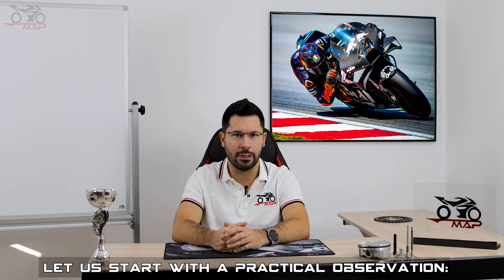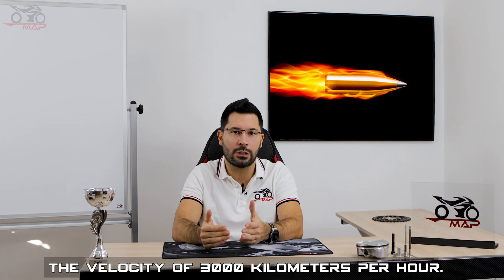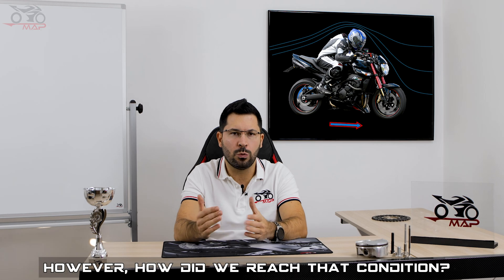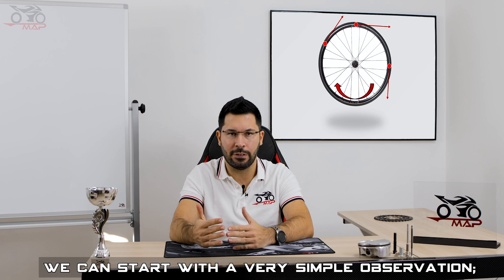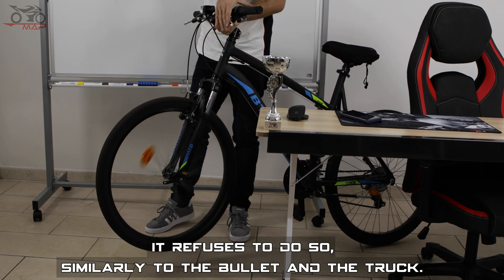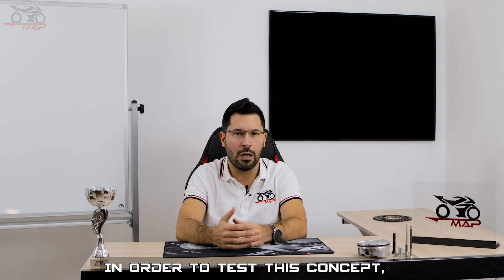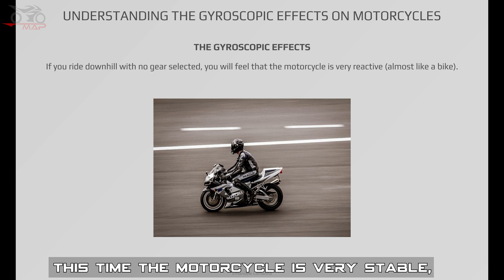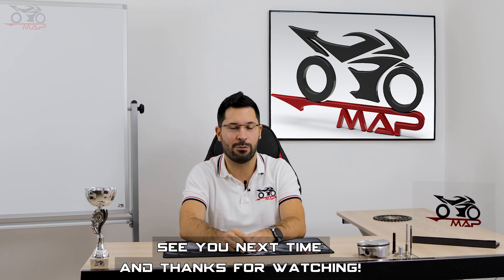Motorcycle Gyroscopic Effect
Have you ever tried to stay in balance with your motorcycle still? Almost impossible right? It is easier if you open the throttle!

Today, we are going to acknowledge what Gyroscopic Effects are and how they work. Let us start with a practical observation: a stationary motorcycle, without a stand, just falls to the ground. A motorcycle that is moving stays upright by itself. Why? One of the effects that make it possible is precisely the gyroscopic effect. Gyroscopic effects are very curious phenomena, and we can observe them every time we ride a motorcycle, they are continuously manifested during the ride. This effect is proportional to the rotating speed of the wheel, to be rotating speed of the steering, and to the mass of the wheel.

The Motorcycle Academy Project has built the best online course ever created before: it has been possible thanks to the cooperation of professionals with years of experience in the top class of the Moto GP!

If you want to understand more and if you want to dominate the most exciting vehicle in the world, just follow the map's videos and click the link above (LEARN MORE).